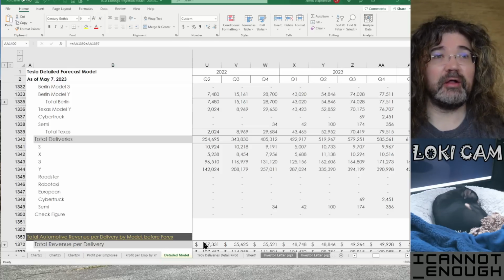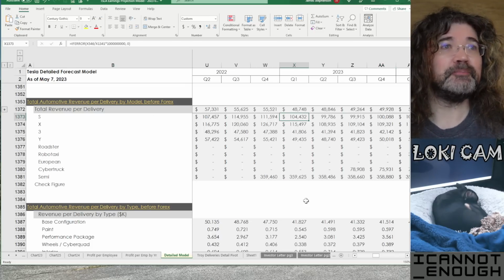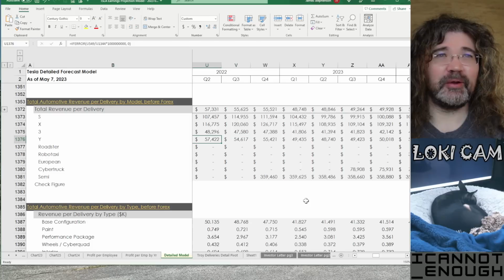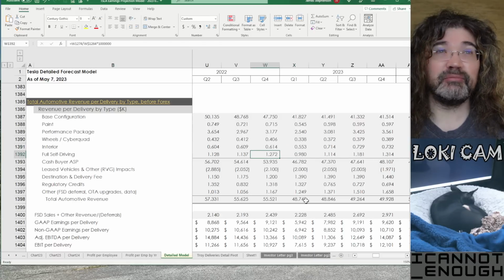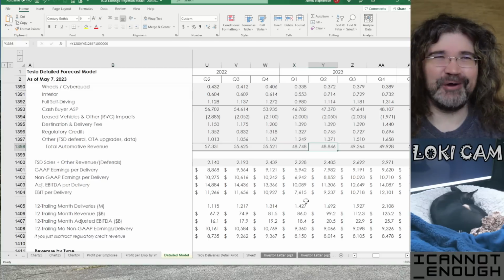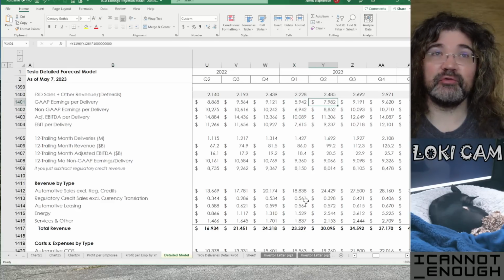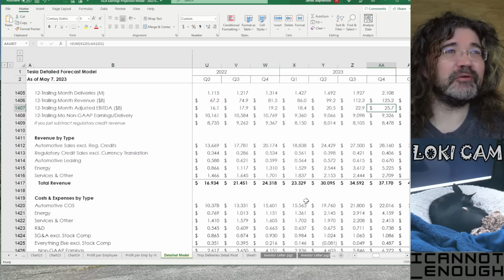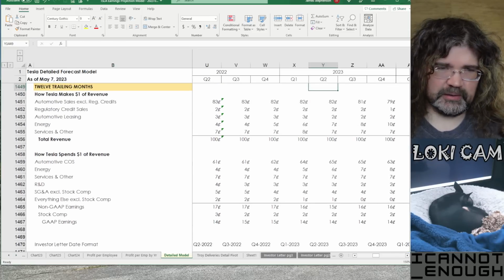Tesla Revenue per Model and Delivery, by Option Type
In Part 20 of my latest Tesla earnings forecast video review series show you my forecast for how Tesla's revenue will change by model and option type.

Or JOIN my YouTube channel:
(where you can become an Executive Producer of my channel, if you're a really big baller who believes in what I'm doing)